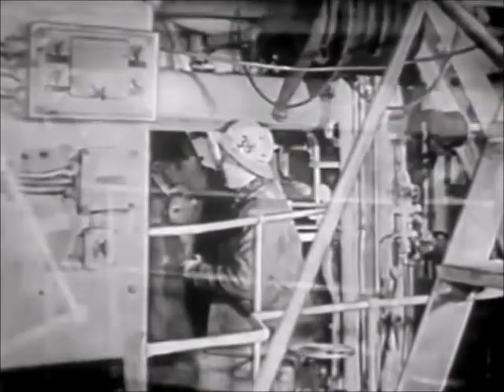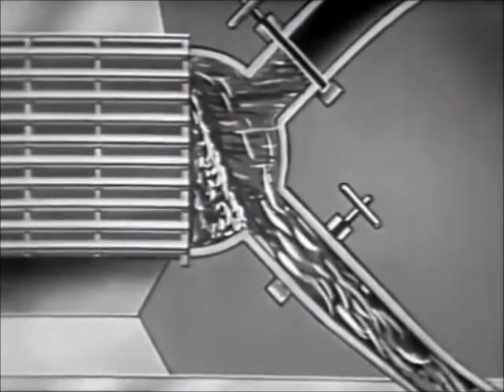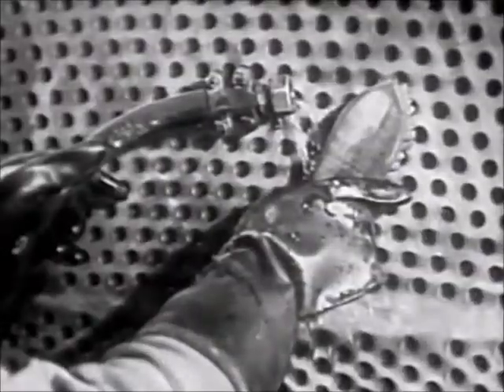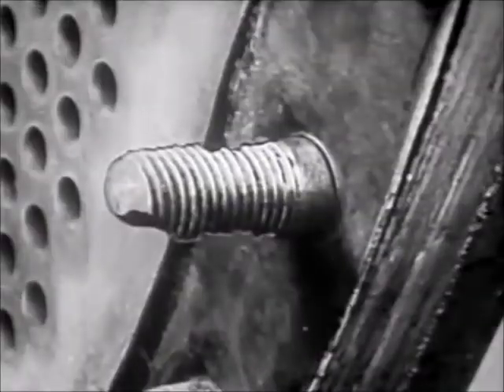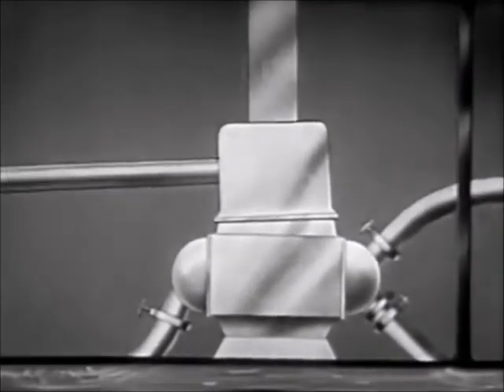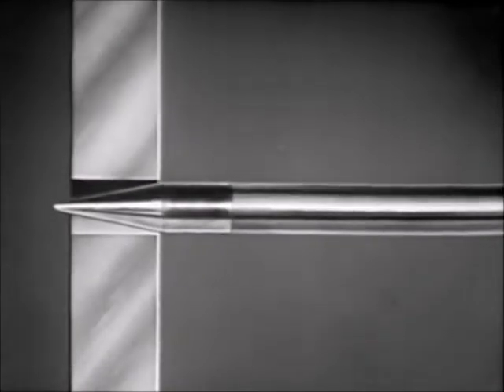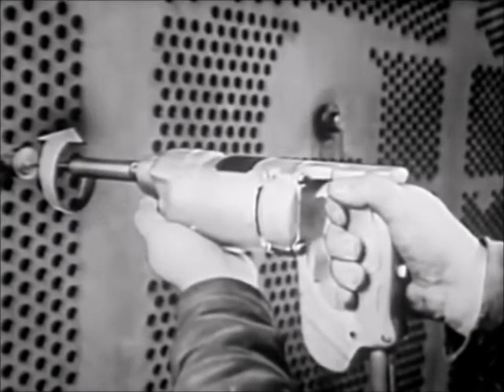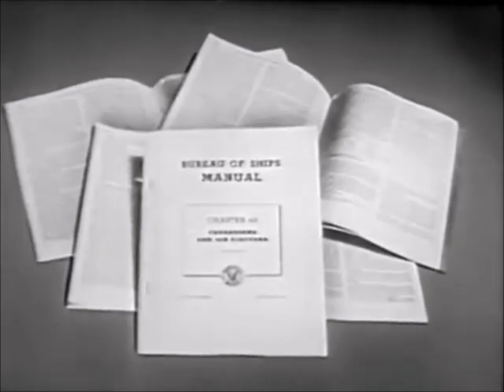1952 US Navy Training Film - Steam Condenser : Maintenance & Repair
US Navy Educational film from 1952 on the Maintenance & Repair of the steam condenser.